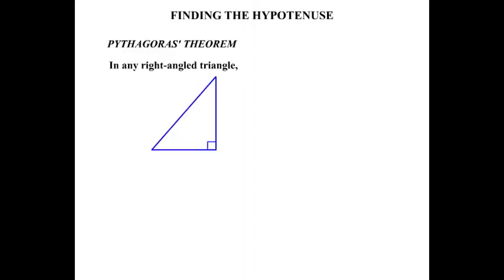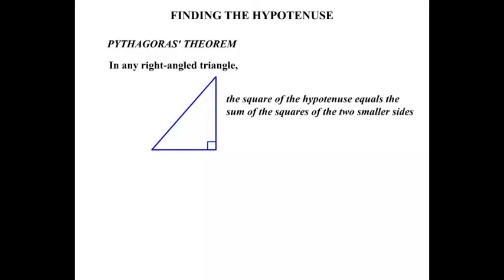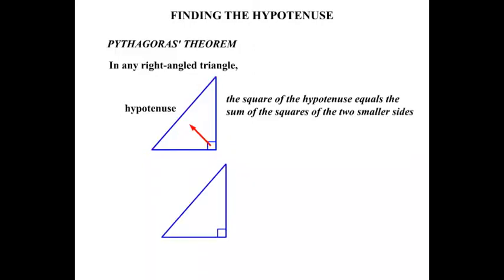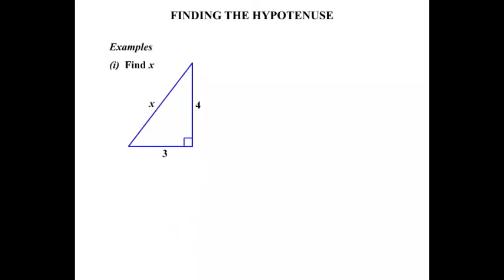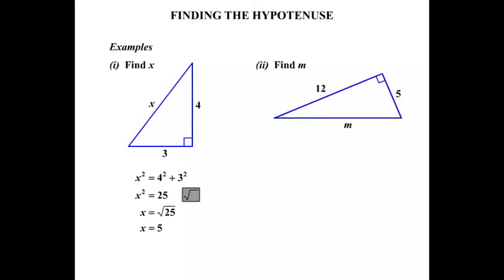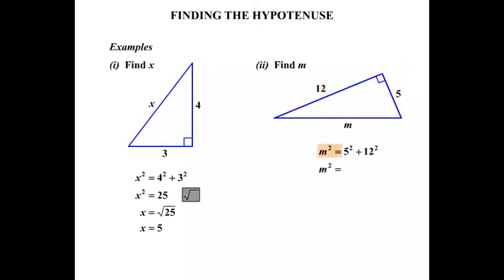Basic Math and Pre-Algebra Tutorials: Finding the Hypotenuse I